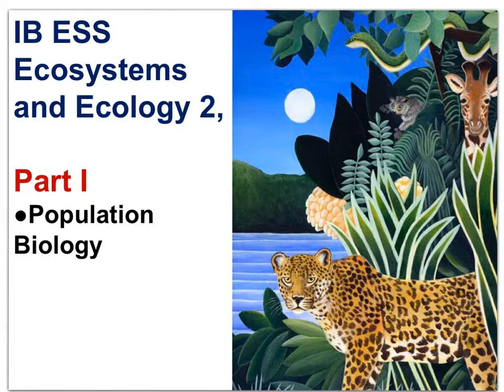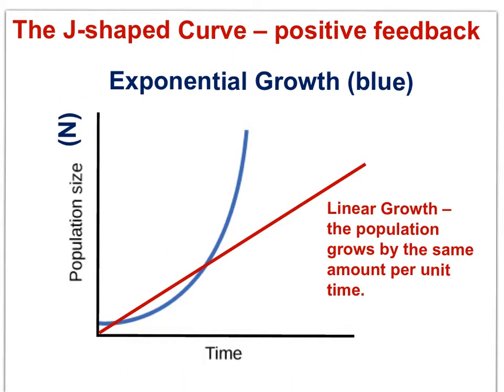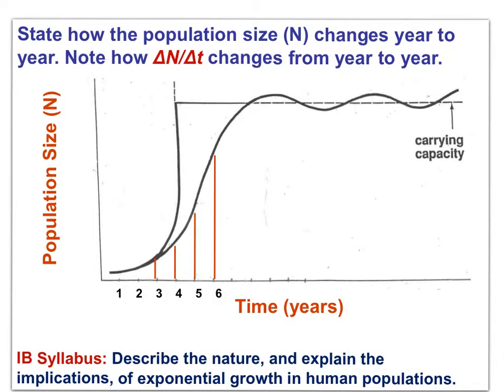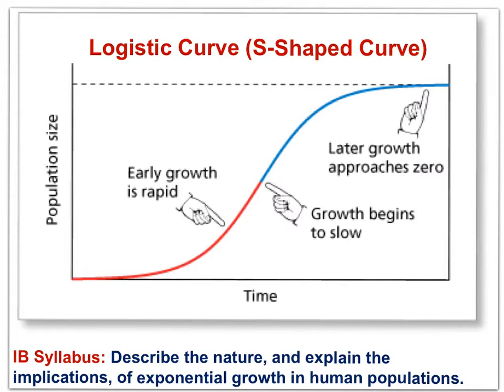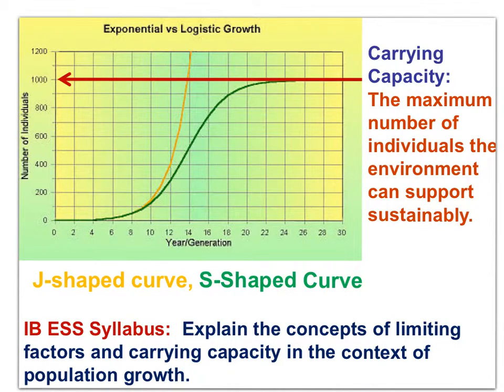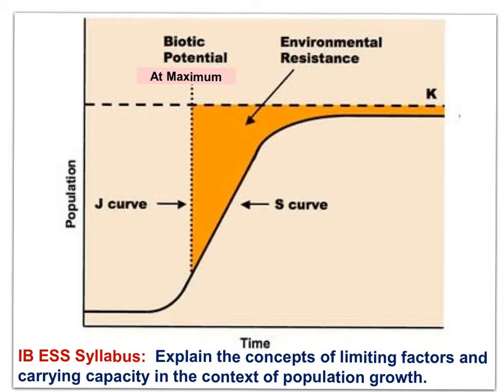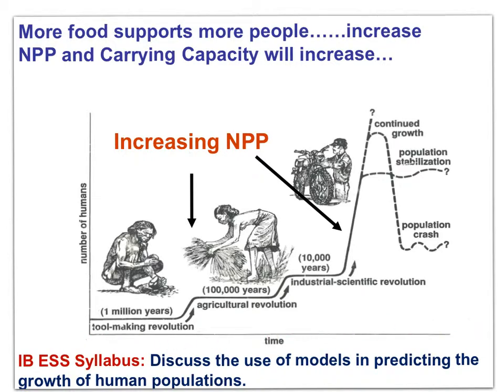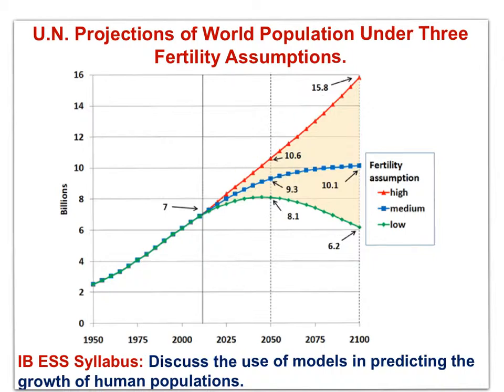IB ESS - Ecosystems,. Ecology 2, Part I